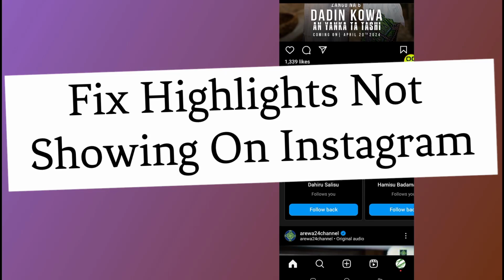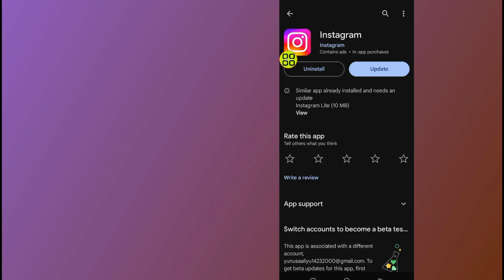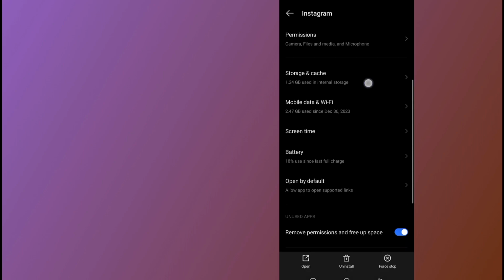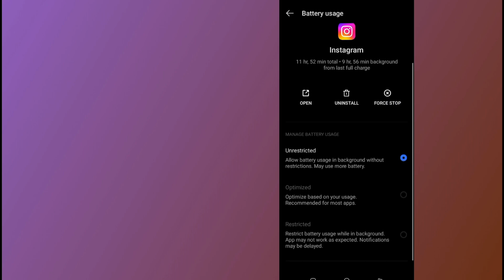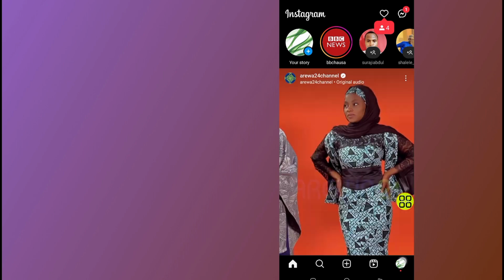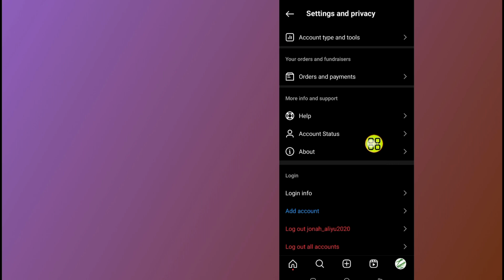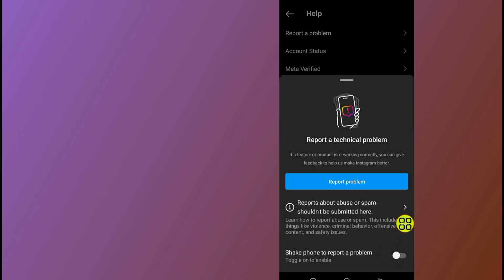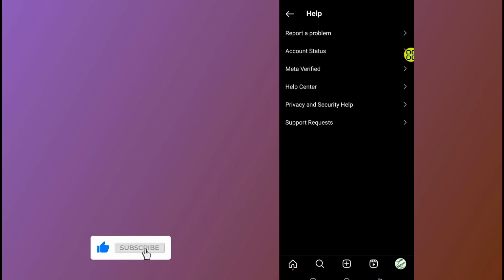How To Fix Highlights Not Showing On Instagram | Story Highlights Not Working Instagram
how to Fix Highlights Not Showing On Instagram in a few simple steps. If you are looking for a video about how to story highlights not working instagram, here it is! In this video I will show you how to fix instagram highlight problem. Be sure to watch the video to the very end. You will learn how to fix highlights option not showing on instagram